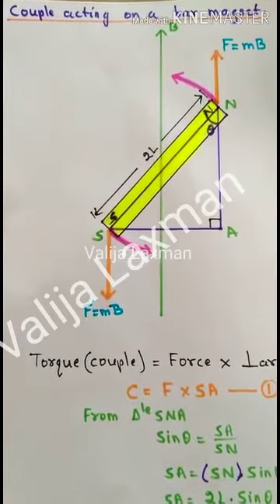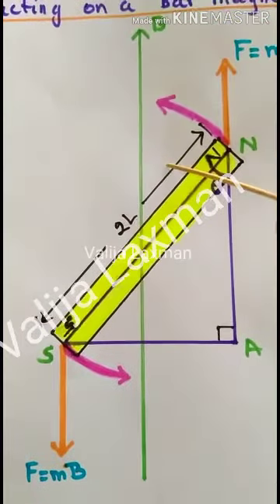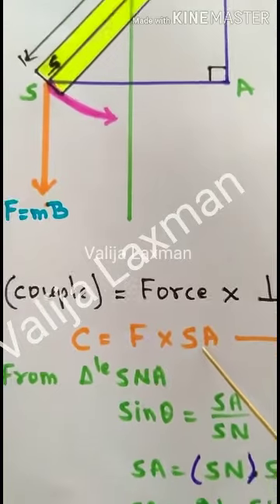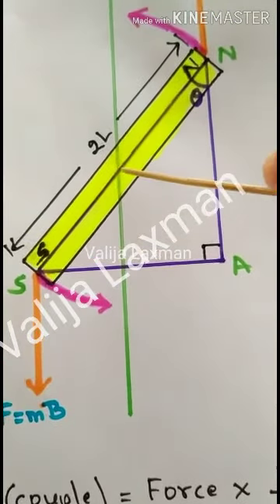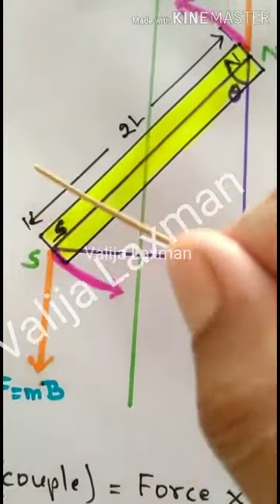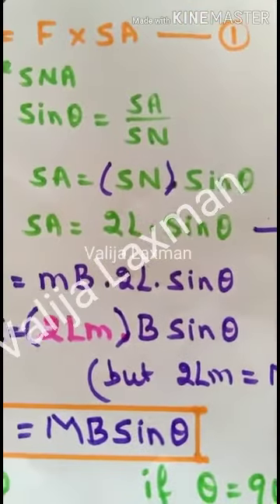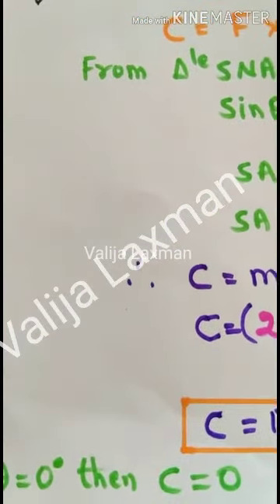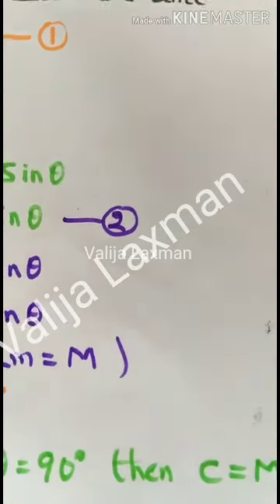Couple acting on bar magnet